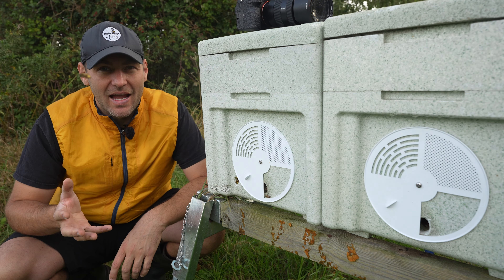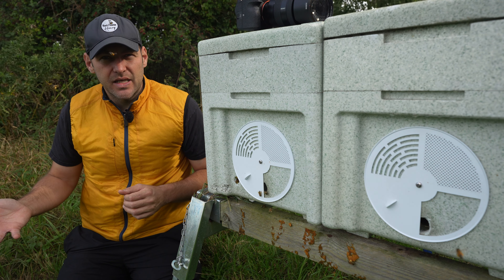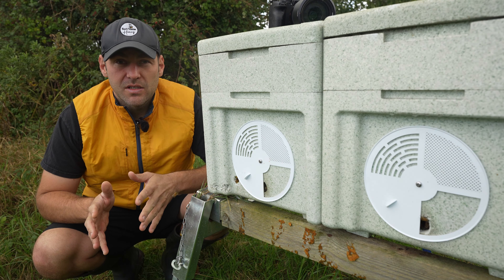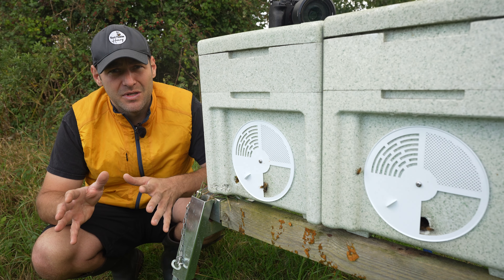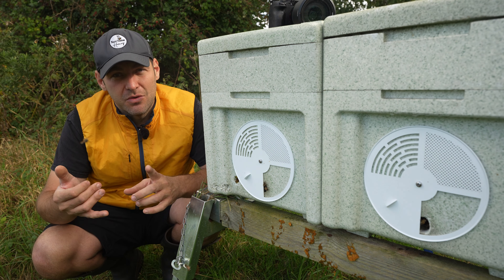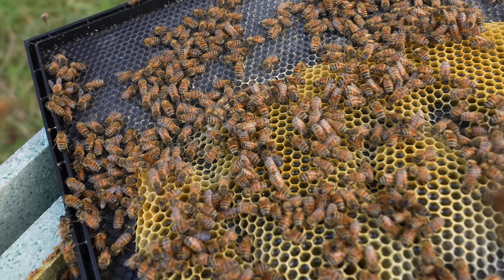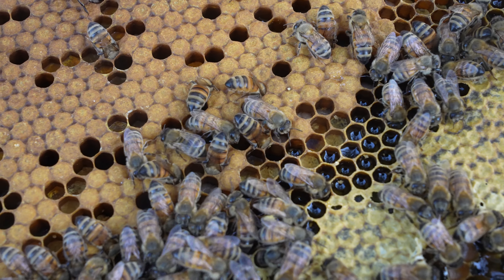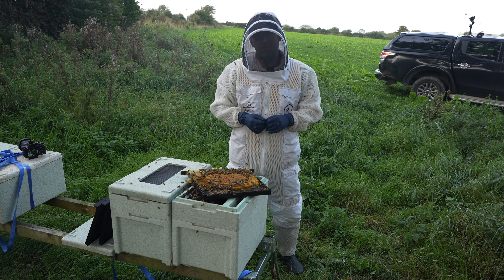The Most Important Flow Of The Year